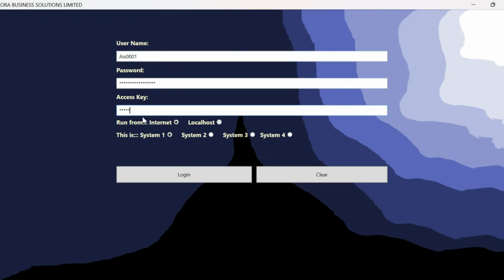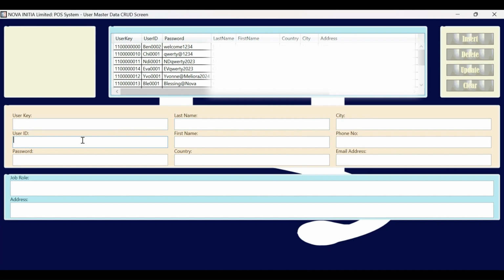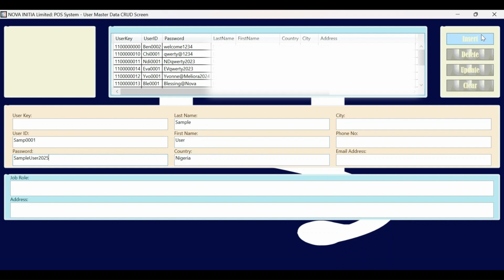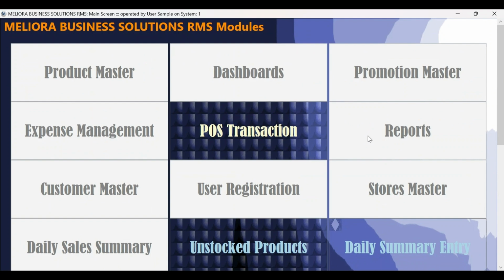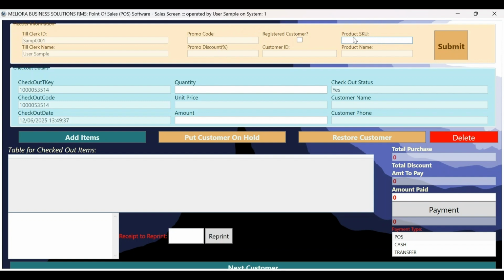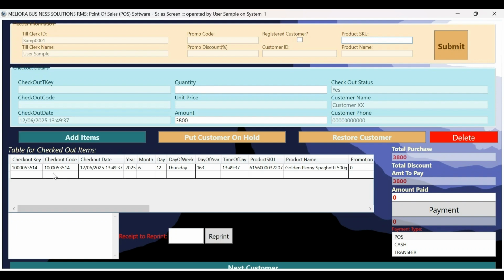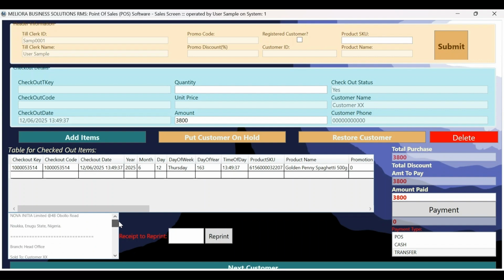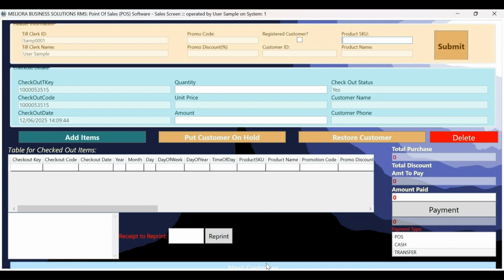How to stop your retail business from failing |Retail Solution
Imagine knowing your sales, stock, expenses and even the profit every single day without stress, confusion, or guesswork.

That’s what Meliora Retail Management Software gives you.
Real-time tracking. Smart inventory updates. Smooth checkouts. Zero surprises.

If your business is growing, your systems should grow too.
Let Meliora automate the work, so you focus on the money.
 Ready to make retail management easier? DM us.